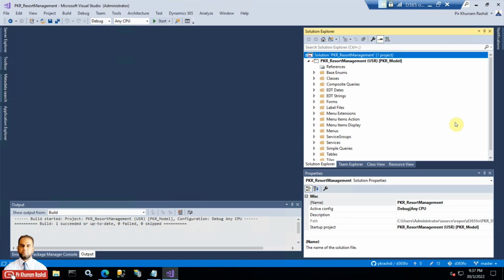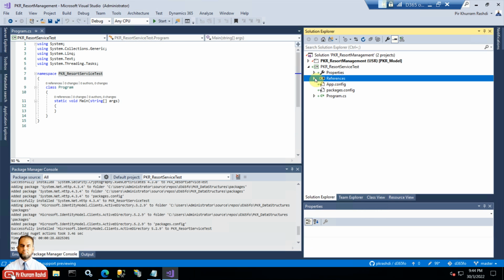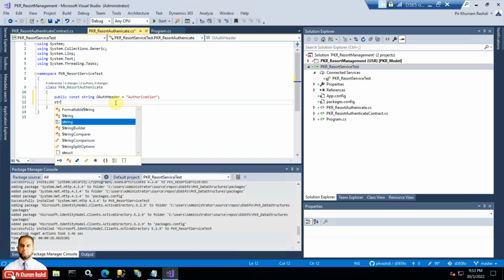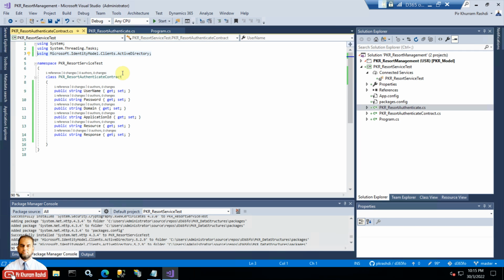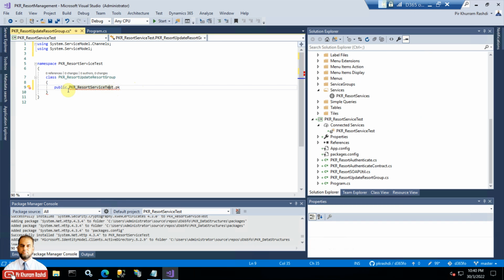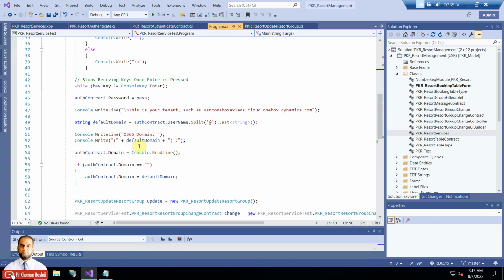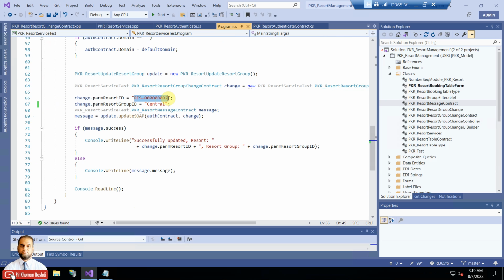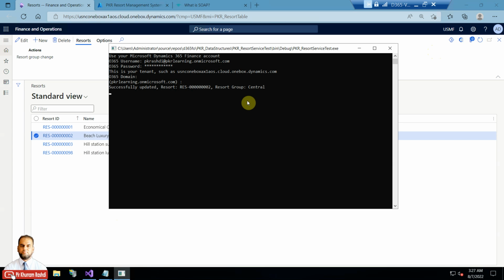22. How to consume a D365 SOAP service using an external application - Part 2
The video demonstrates how to consume and expose D365 Finance and Operations services - How to consume a D365 service using SOAP - Part 2. The video contains creating a console application and using the OAuth authentication method to communicate with D365 Finance using the SOAP messaging protocol. This is a sequel to the previous video.